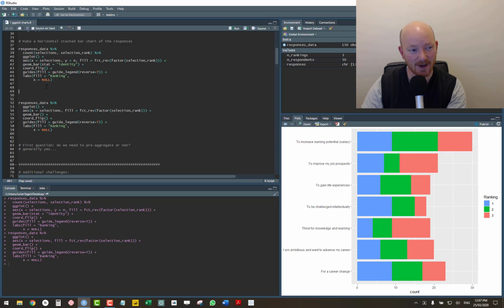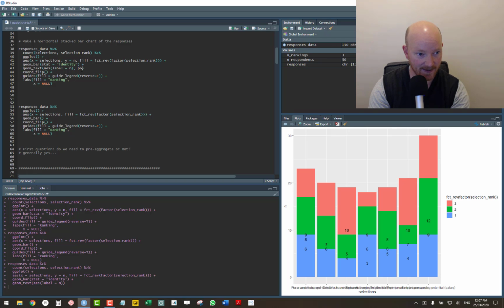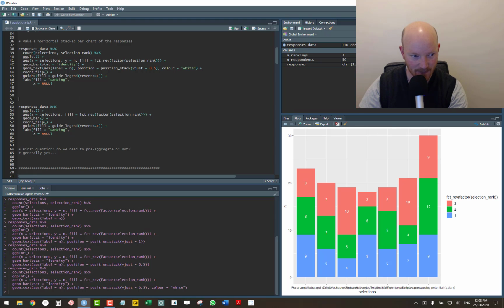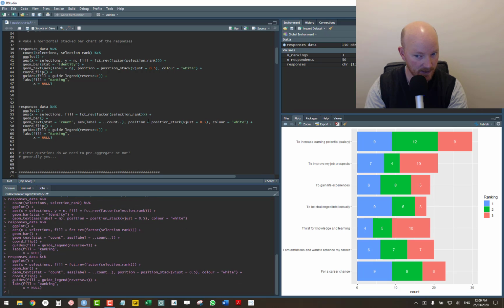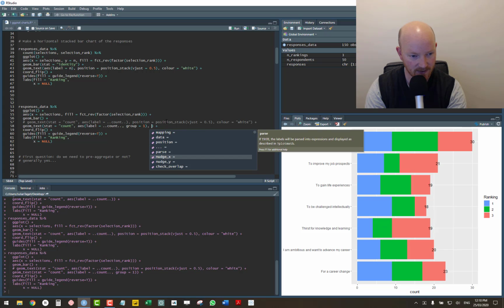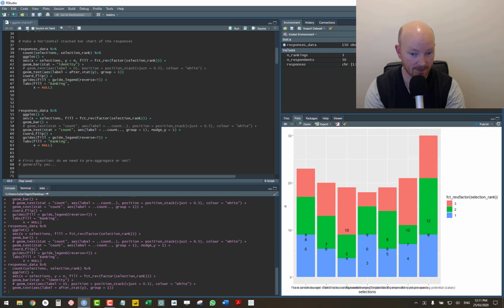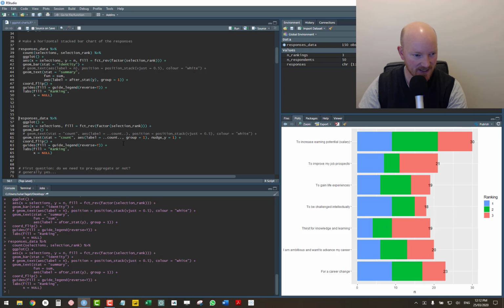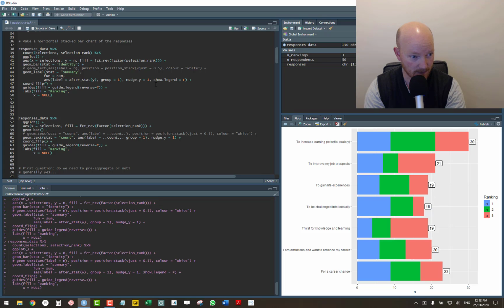How to ggplot -Part2: Adding labels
Adding in labels to a ggplot stacked bar.